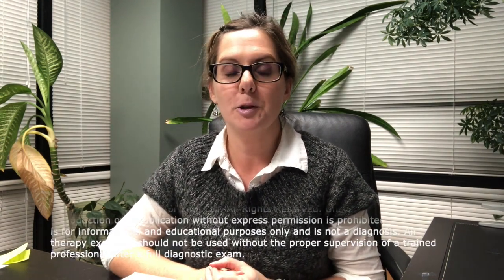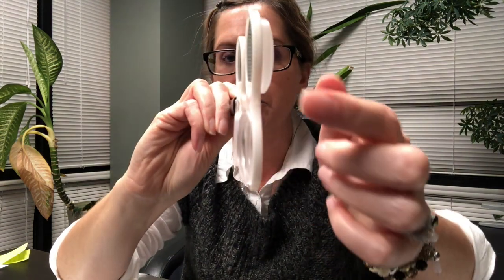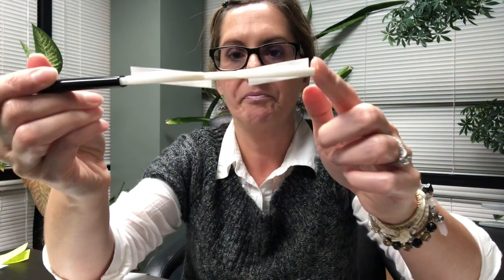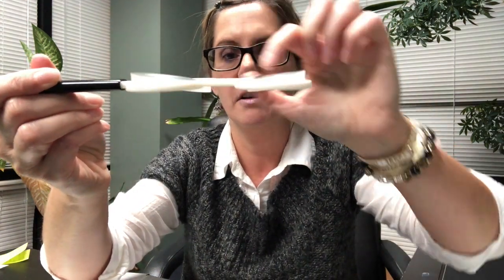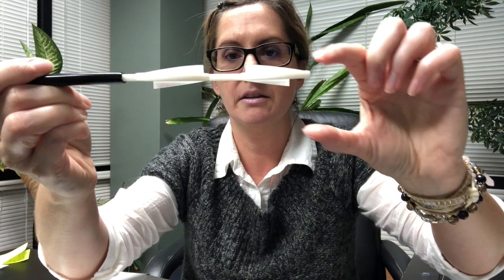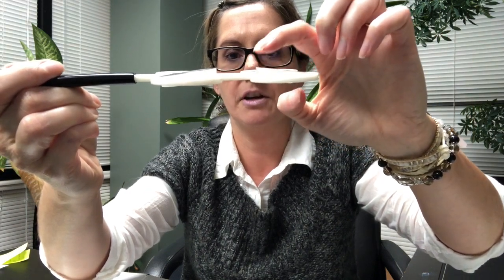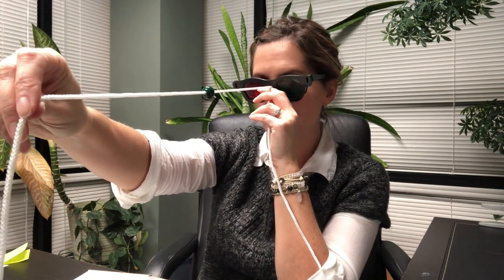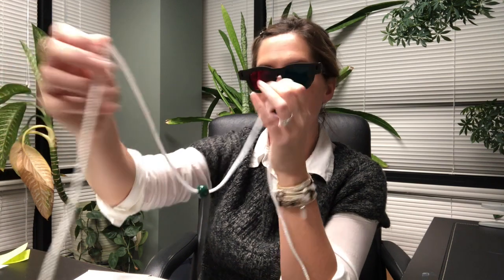How Online Vision Therapy Works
You asked for it, so here it is! How does doing vision therapy online work? Dr. Julie is here to explain how the process works, and to even show you some equipment we ship to you. This is a brief snapshot of how this works. Every program is tailored to the patient's specific needs, but this should give you a really good idea of how it works!